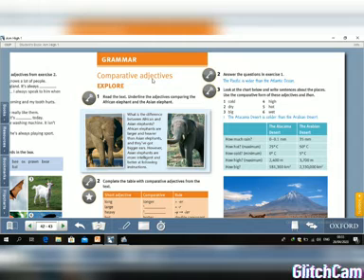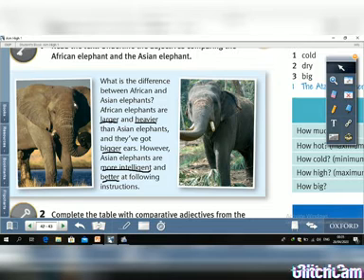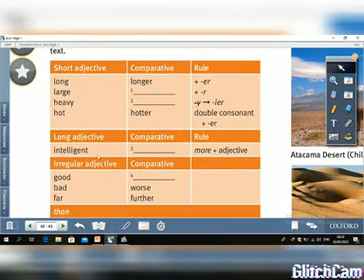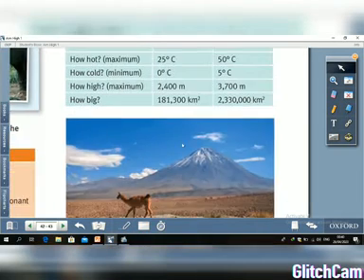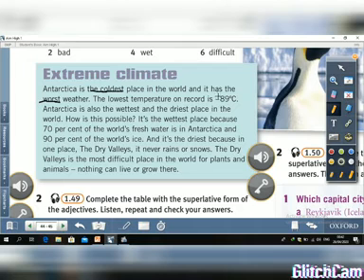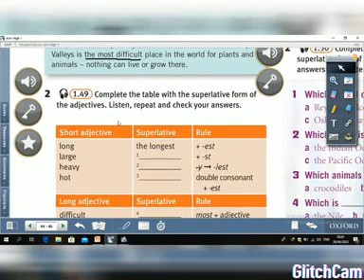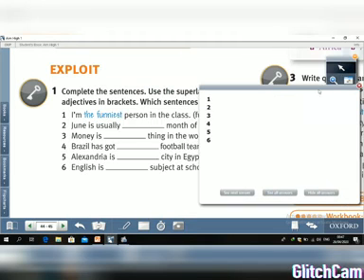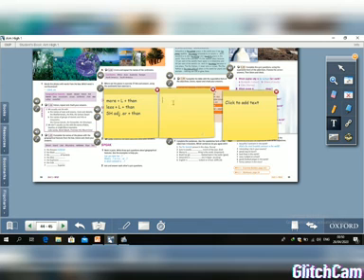prep1 - aim high - unit 5 - part 2 - grammar